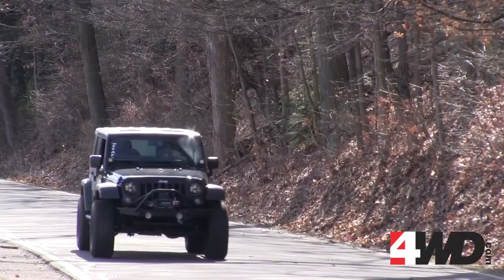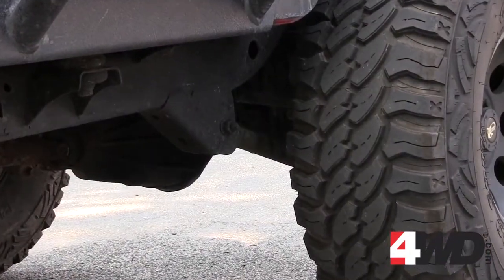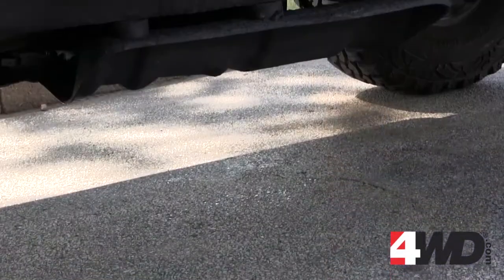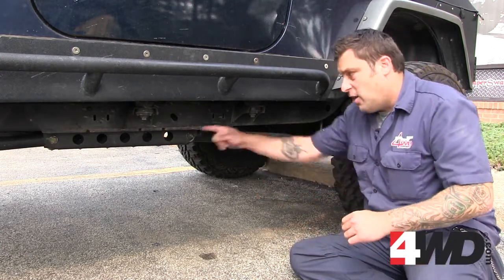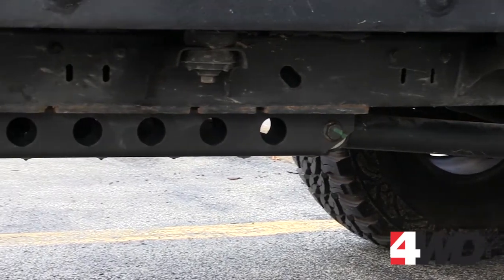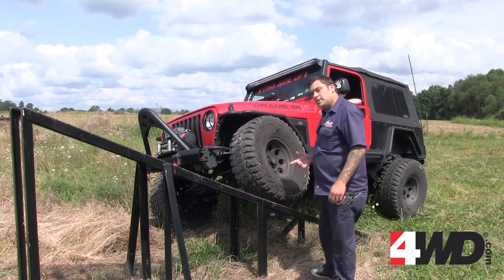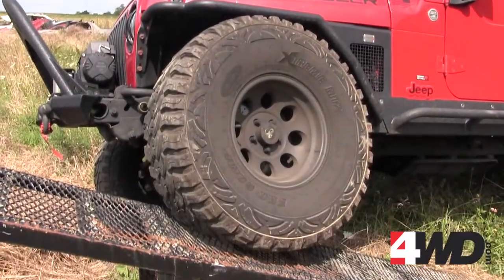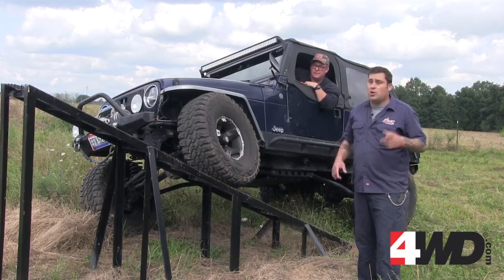2017 Answers with Adam Long Arm v Short Arm Suspension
Adam answers the question what's the difference between a long are and short arm suspension system. Once you have your choice check out your options
ABOUT 4WD:
4Wheel Drive Hardware (4WD) is the leading mail order and Internet distributor of Jeep parts and accessories. As a division of Transamerican Auto Parts, 4WD is headquartered in Columbiana, Ohio.